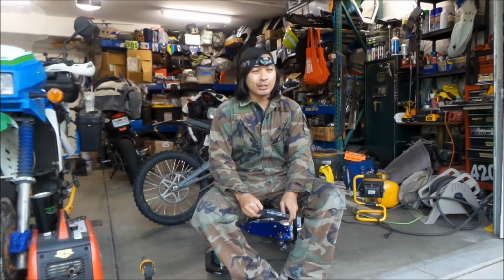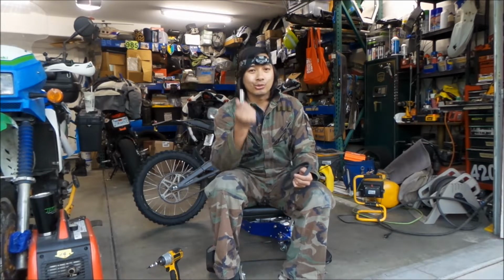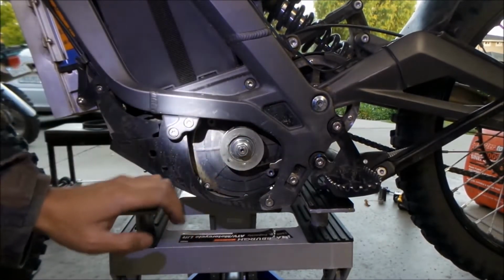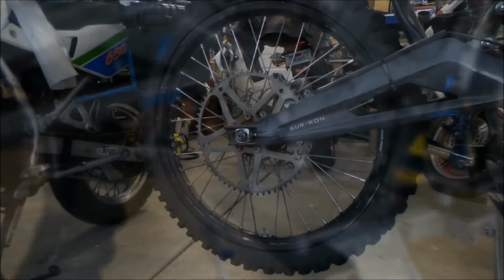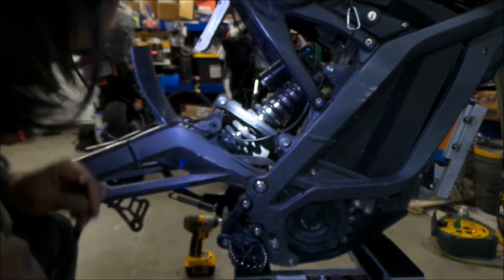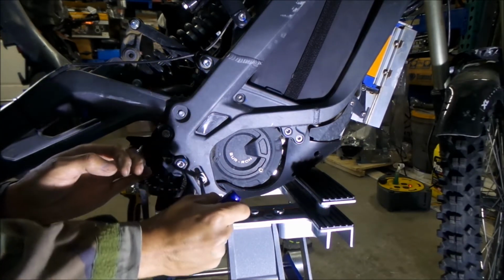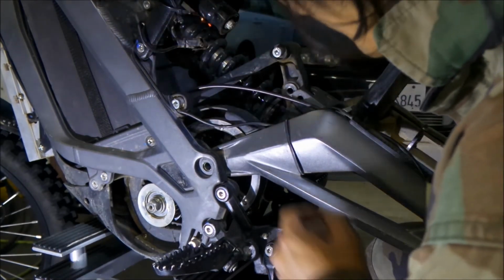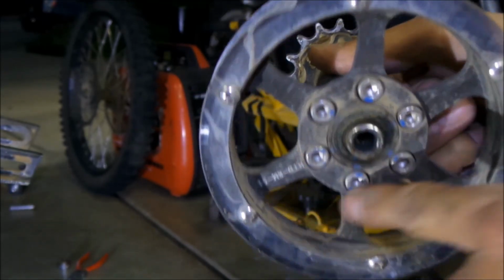Sur Ron Light Bee Primary Drive Belt Replacement Part 1 - Intro and Disassembly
In this VLOG I begin disassembly of the Light Bee's swingarm so we can remove the drive belt.